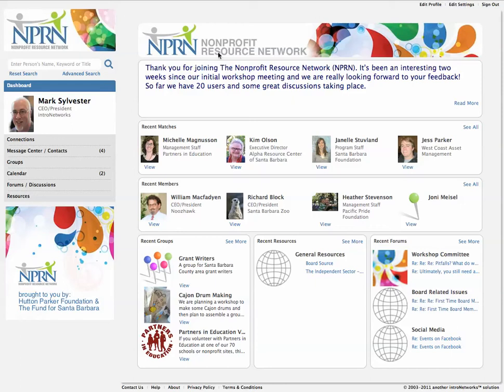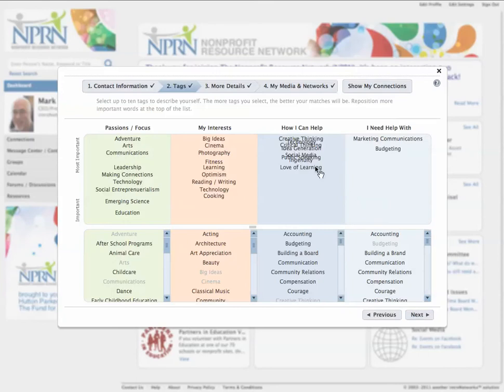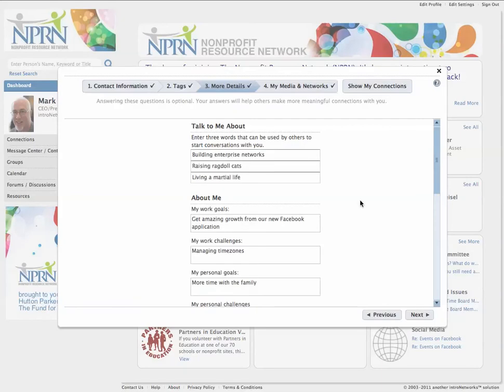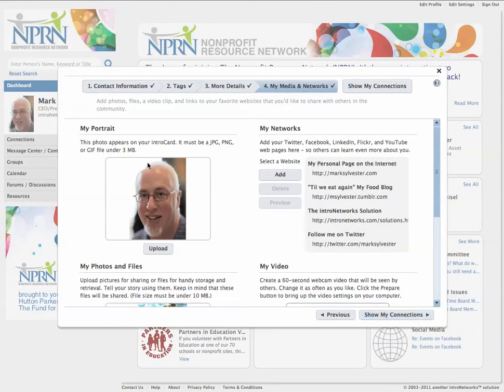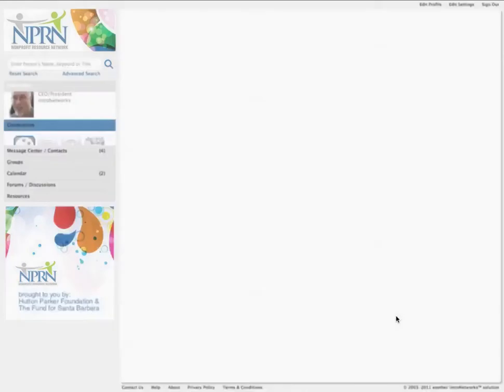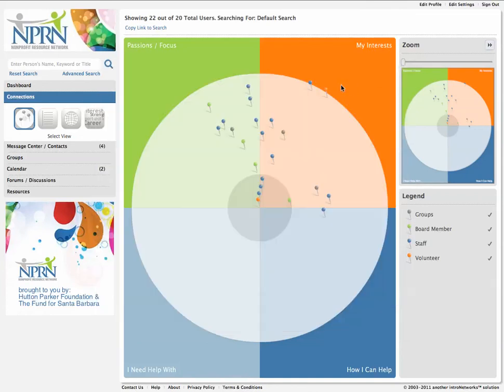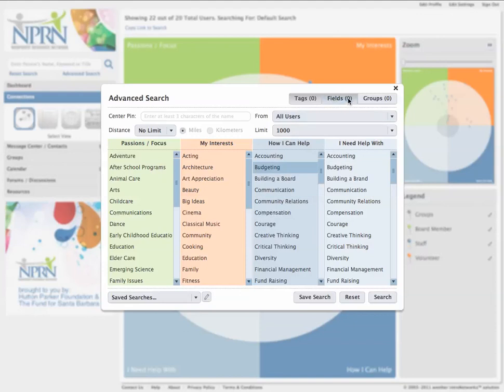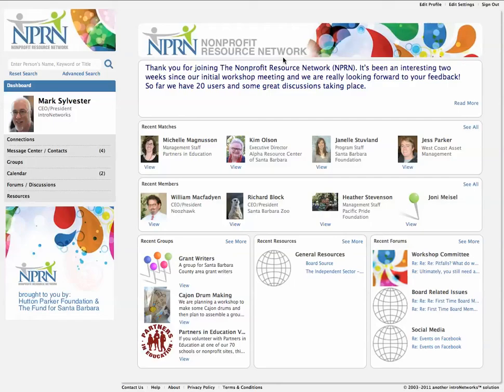NPRN - Creating an Awesome Profile - The Non Profit Resource Network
This is a short tutorial on how to use the NPRN - Non-Profit Resource Network built for non-profit Boards, Executive Directors, Staff and Volunteers. It is funded by a consortium of Foundations including the Hutton-Parker Foundation, the Orfela Foundation, the Fund for Santa Barbara and the SB Foundation. Membership is free to people involved in the non-profit world that are also located in Santa Barbara.